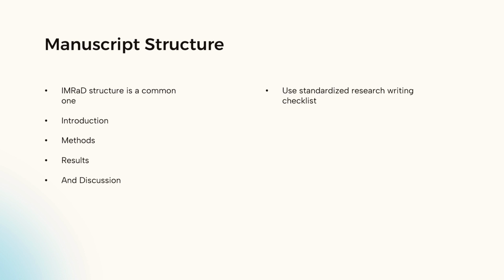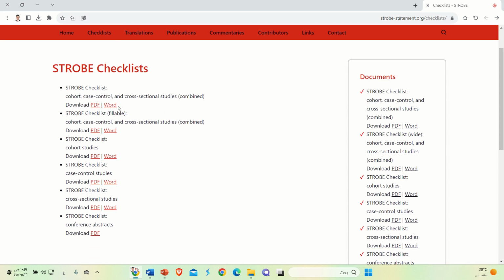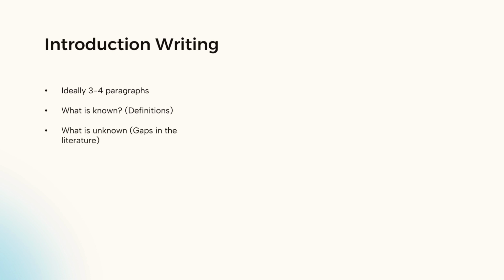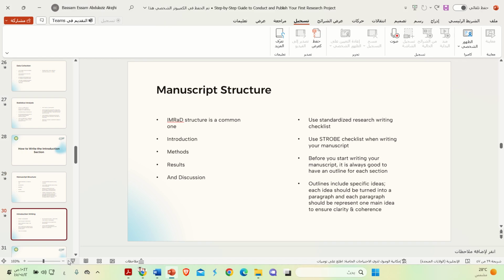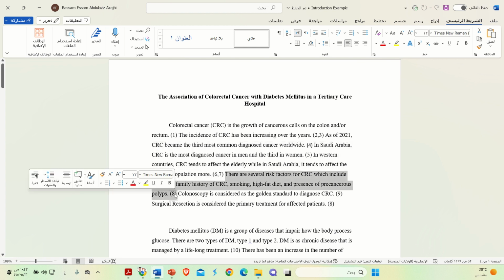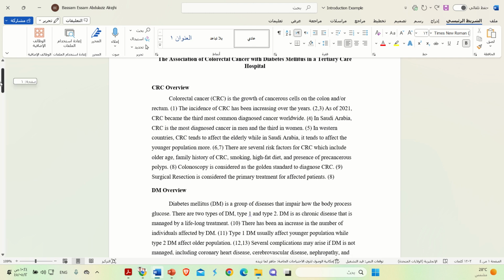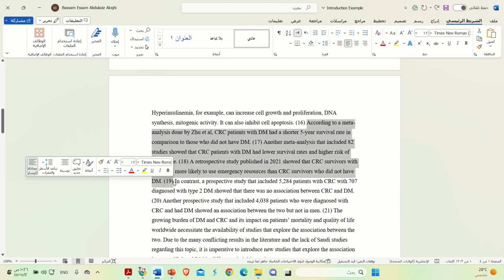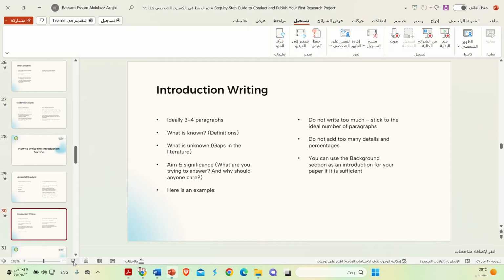6. How to Write the Introduction Section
In this video, you will learn the following:

1) An overview of manuscript structure

2) An overview of STROBE checklist

3) How to write a clear and concise introduction section